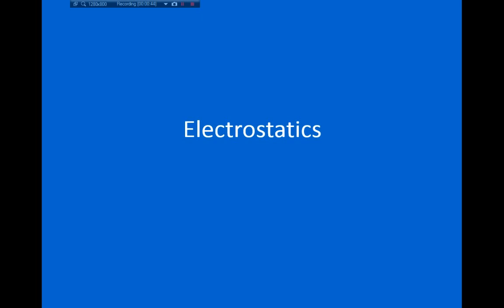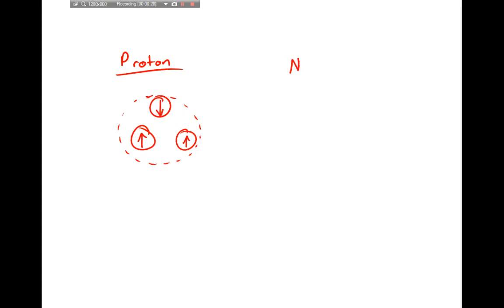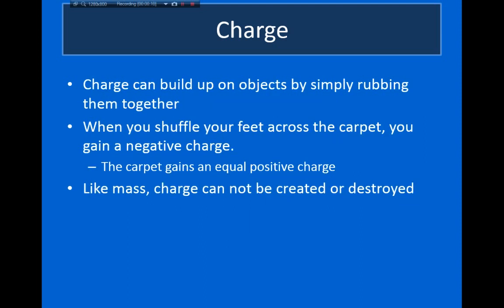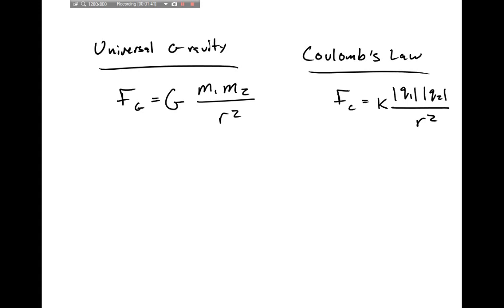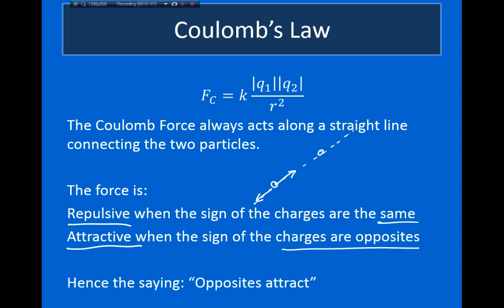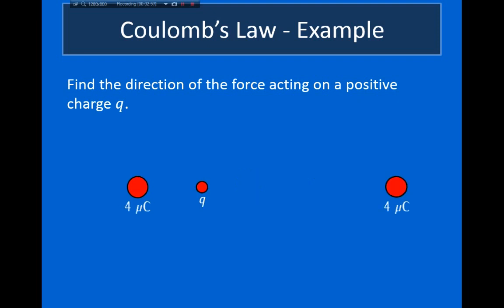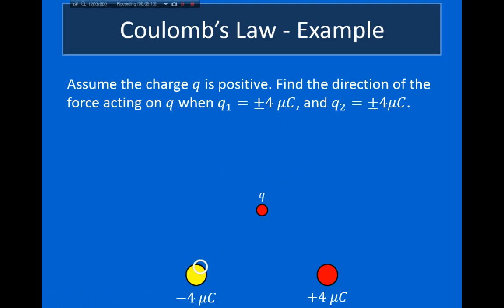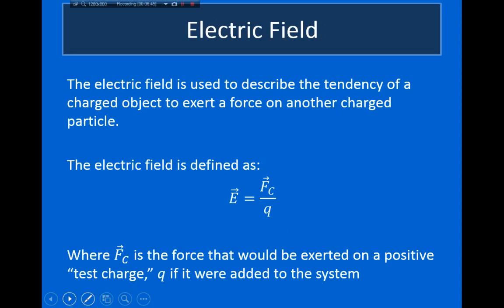WAHS - AP Physics: Coulomb's Law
Lecture on Coulomb's Law.